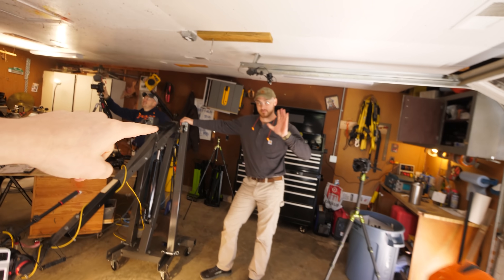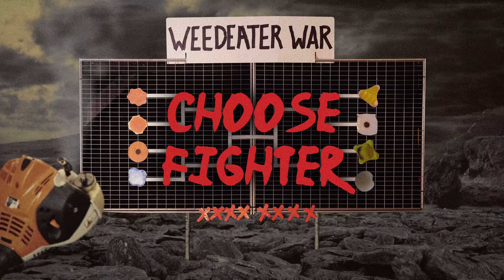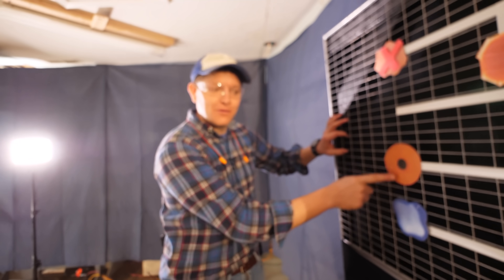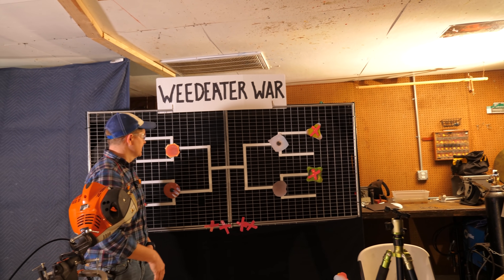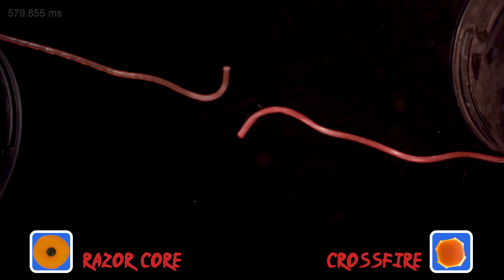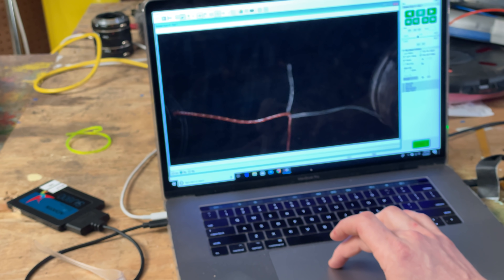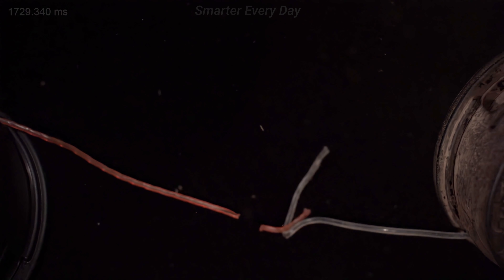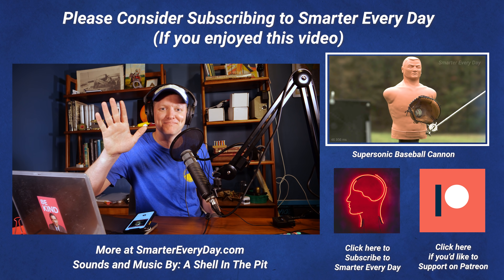What happens when 2 Weedeaters Hit Each Other? (28,000 fps SLOW MOTION) - Smarter Every Day 255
Weed Eater Wars: 8 Types of Weedeater Line square off in a single elimination battle.
Get 1st Audiobook + full access to the Plus Catalog for free when you try Audible for 30 days or TXT smarter to 500500 ⇊ Click below for more links!

Sometimes you just want to goof around in the garage with friends. and you happen to end up learning something interesting!

Warm Regards,

Destin